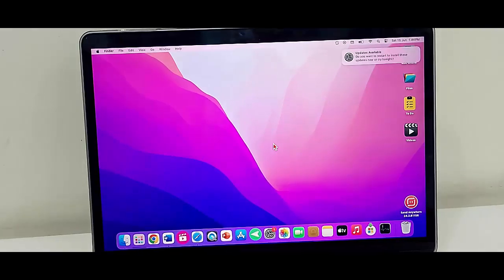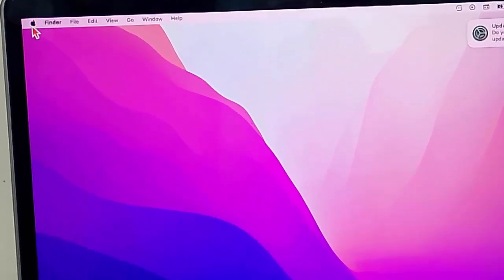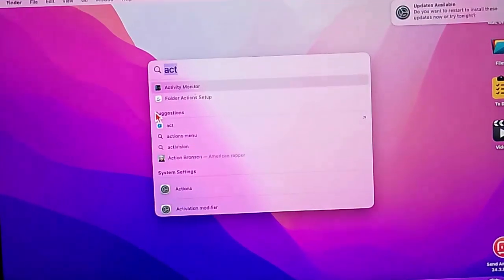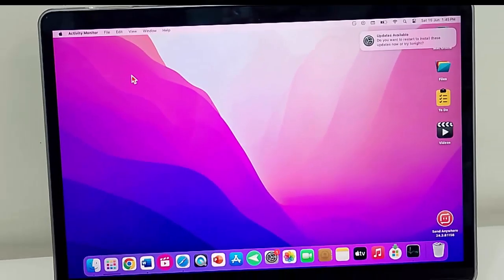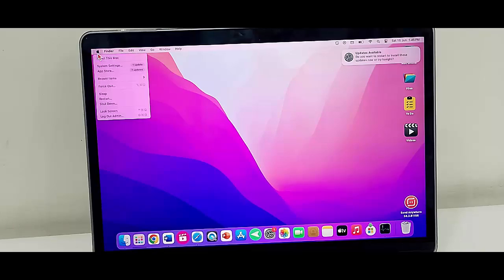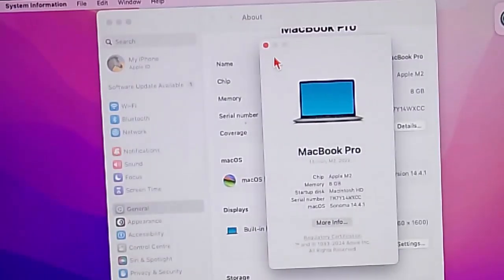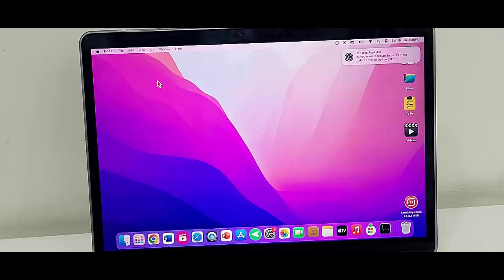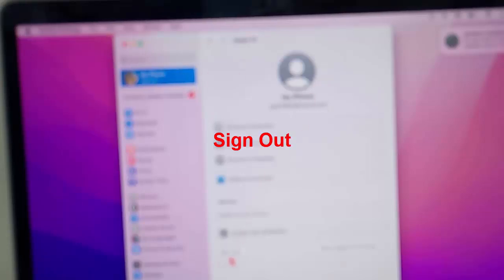How To Fix App Store Not Working On Mac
In this tutorial I will show you, How To Fix App Store Not Working On Mac.